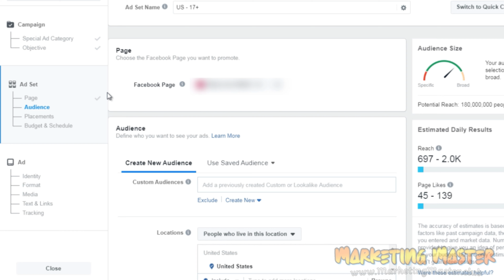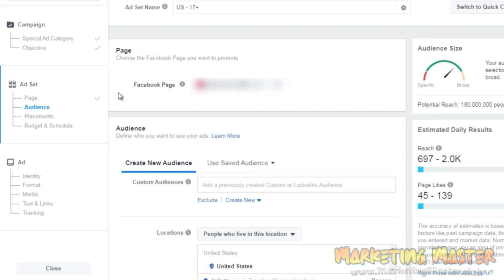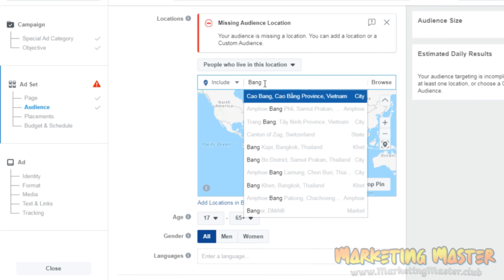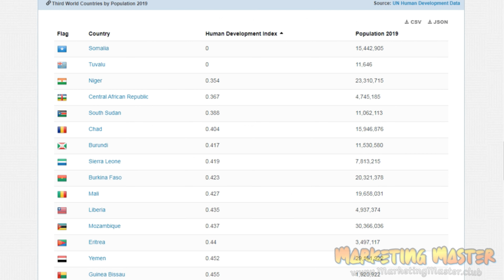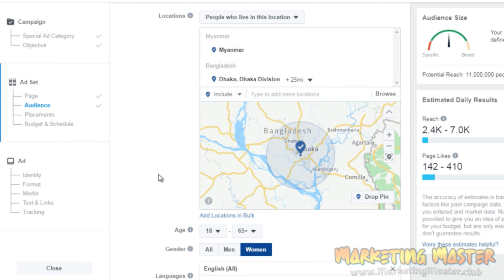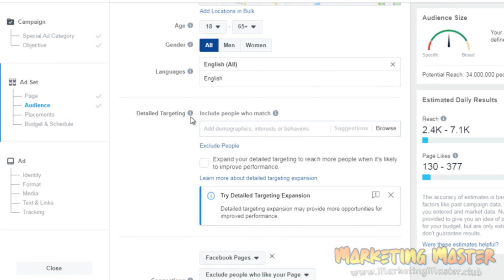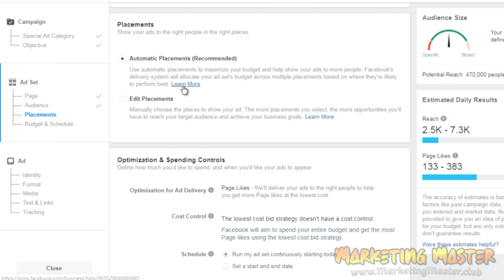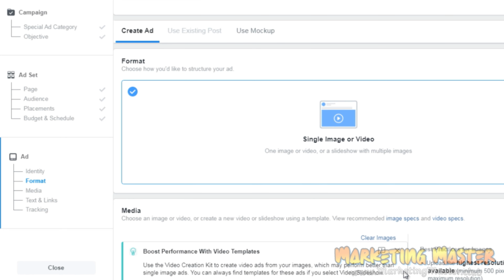Facebook Marketing Course - Lesson 7: Ad Set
When you want to create different ad set you need to have at least a little bit of knowledge about this topic and, in this video, we will deeply analyze the “ad set” section of facebook marketing ad’s section. We will discover how to increase converting rate without losing money targeting all the country. For this reason we will take a look at the location target section.

Below the video in some pills:
- Click the page you want to promote
- Select your audience
- Custom audience
- How to target tier 2 and 3 in practice
- How to target regions
- How to see the countries inside a specific region
- How to increase the cost (don’t do it)
- List of countries in tier 3: how to find it in just a couple of seconds
- Why some countries or cities does not appear
- Age, gender and language: why the last one is very important to target correctly to avoid a waste of money
- Detailed targeting: what is this and how to receive suggestions
- Facebook pixels for websites
- Automatic placements: Facebook will use artificial intelligence to place your ADS
- Devices: what you need to select
- From general to specific
- Is the A.I. of Facebook ADS  smart or not?

you will find videos about digital marketing, website tutorials, how to make money and a lot more!